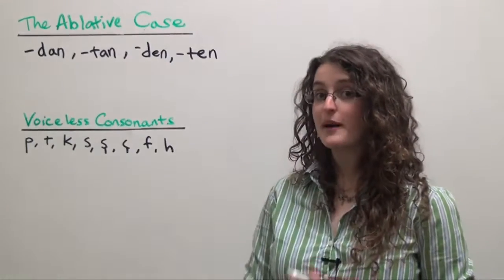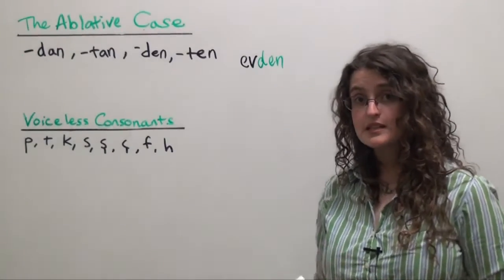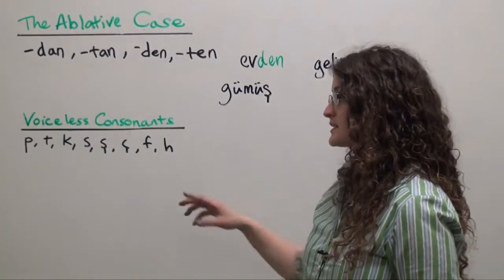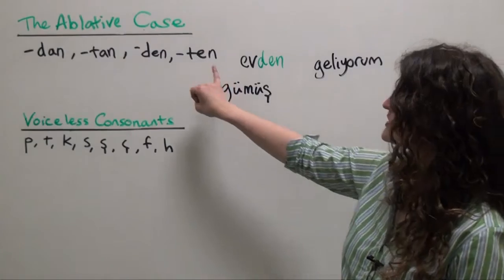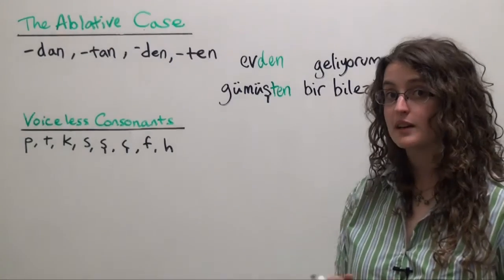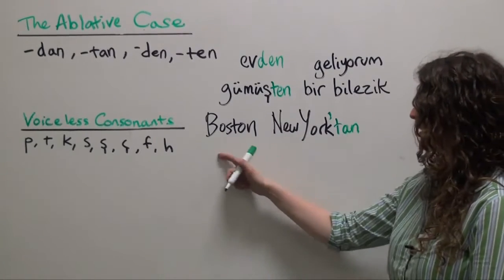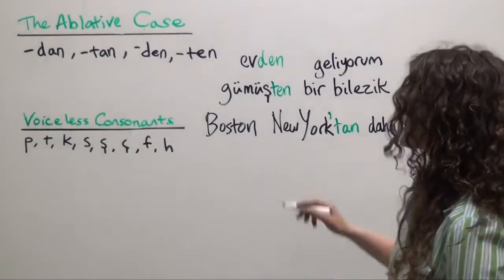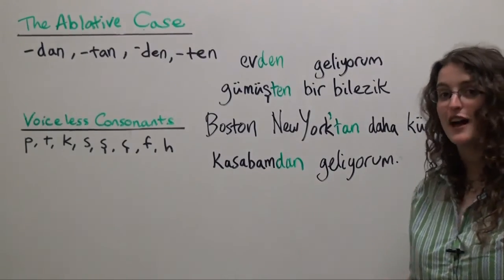5 Turkish Grammar The Ablative Case from, through, than